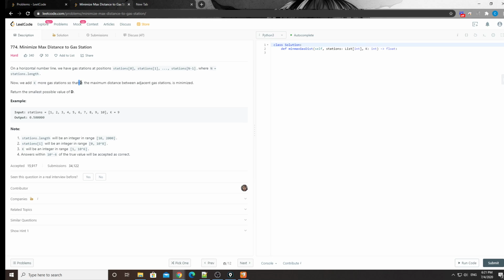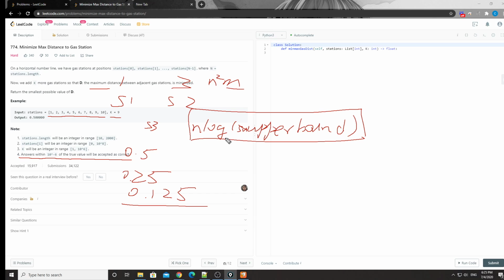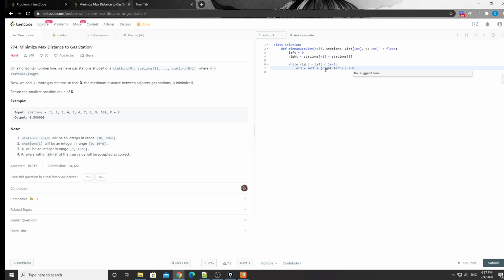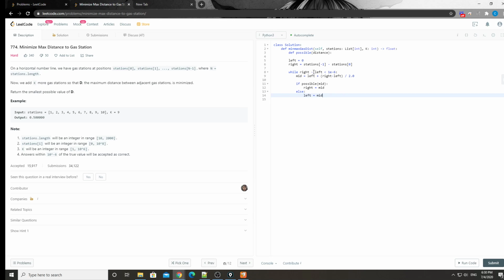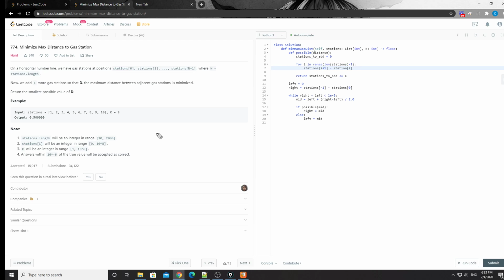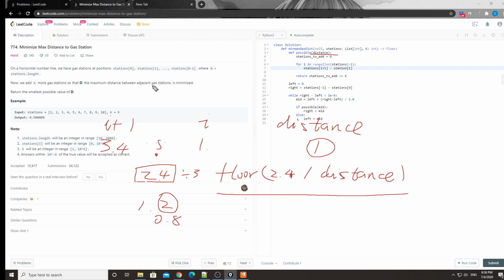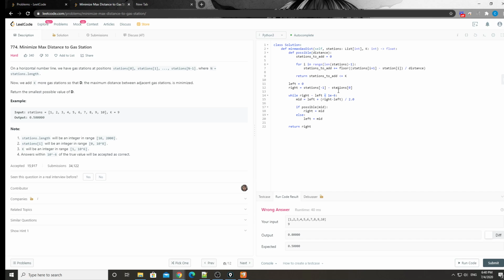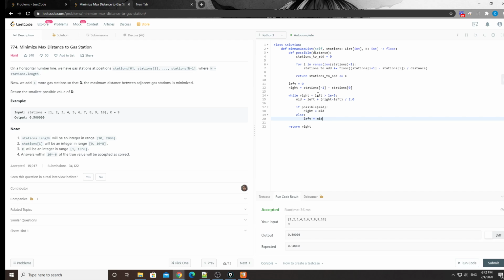LeetCode 774. Minimize Max Distance to Gas Station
in the possible helper function, it should be ceil((stations[i+1] - stations[i]) // distance) - 1, but since we are trying to find a smaller ans it won't affect result